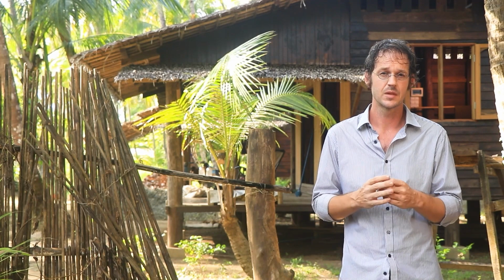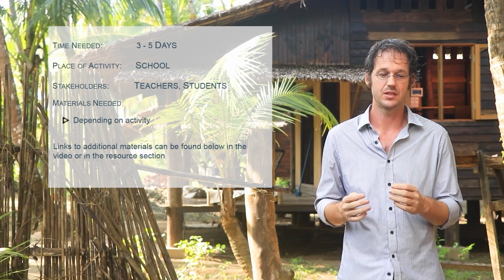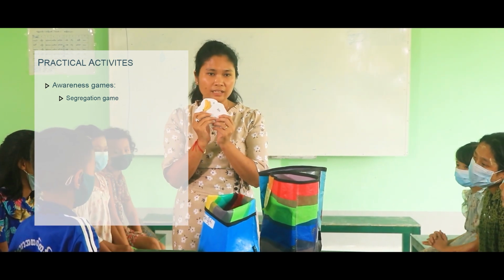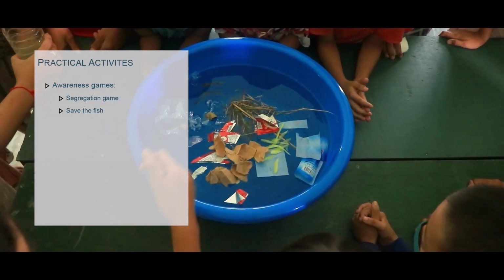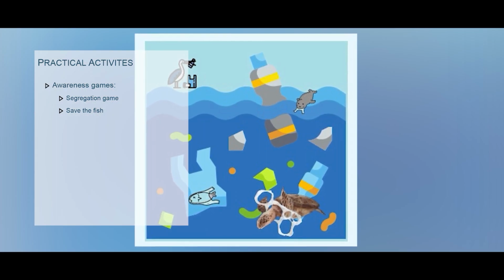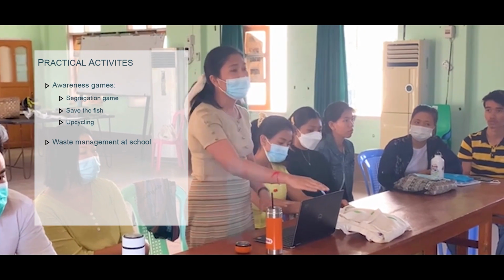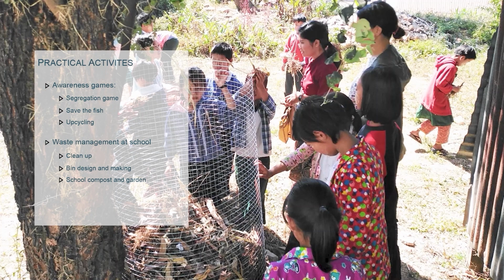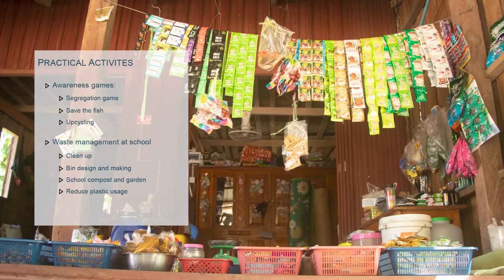5 2 Engage the school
Engage the school